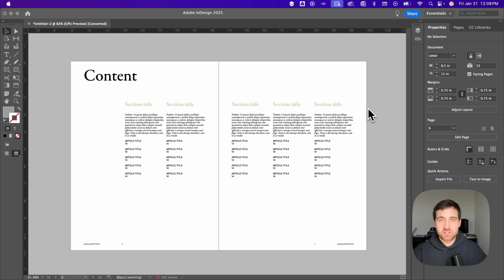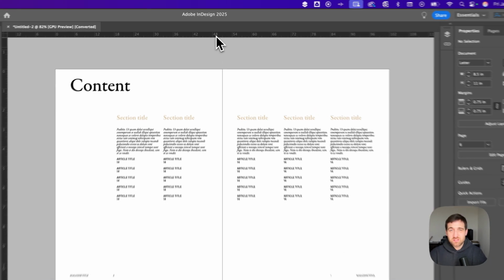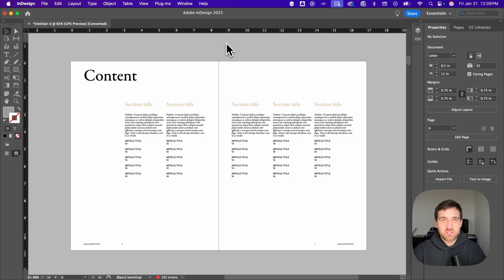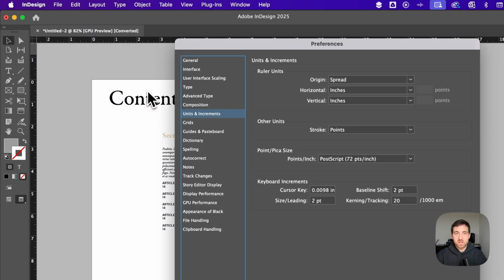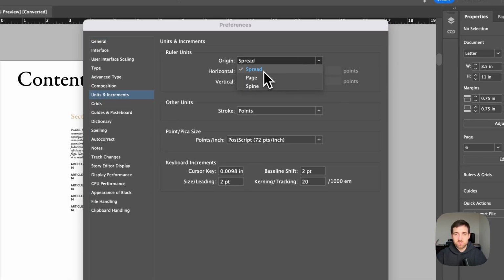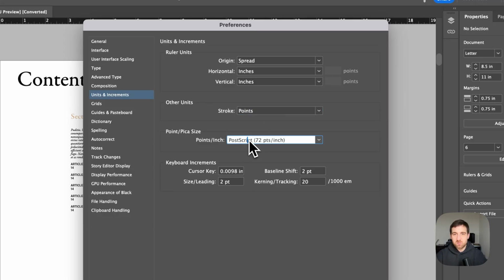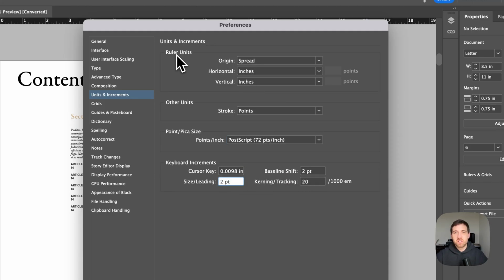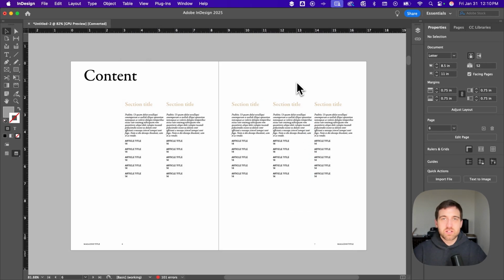How to Change Units in InDesign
In this beginner InDesign tutorial, learn how to change units in InDesign.